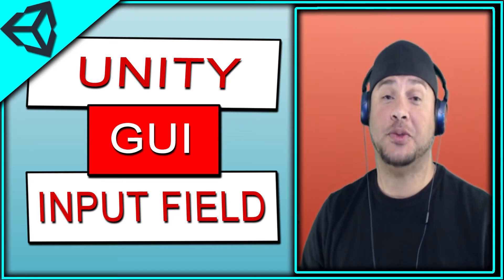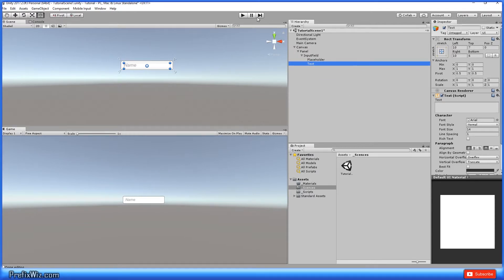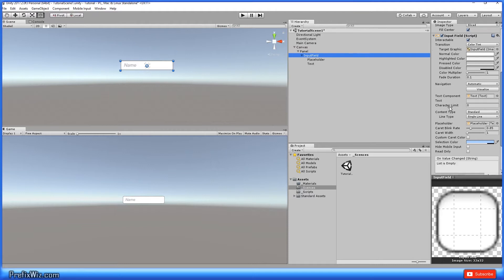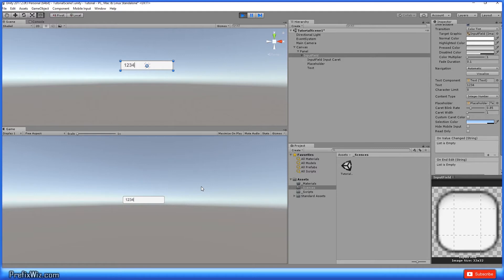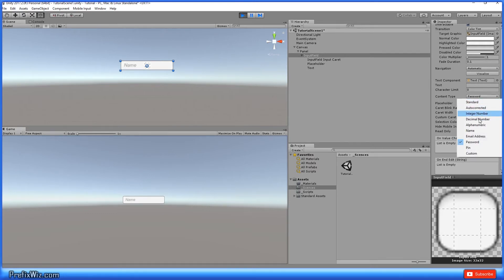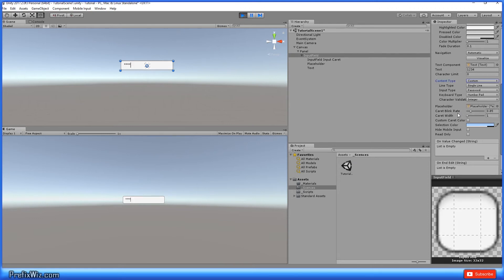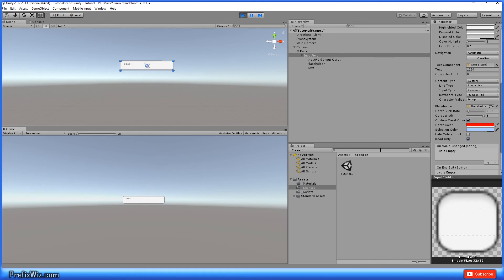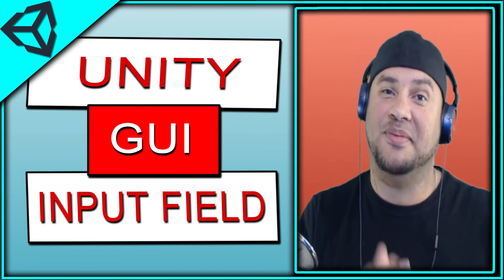Unity GUI: Input Field 2017.2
In this Unity tutorial, you will learn the basic overview of the Unity GUI Input Field functionality.